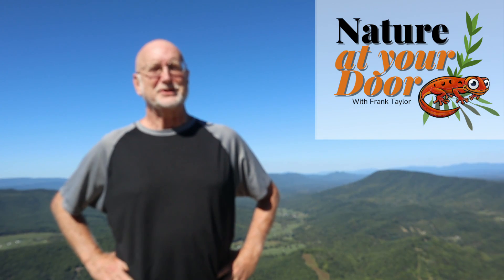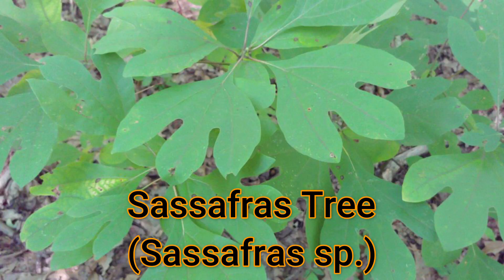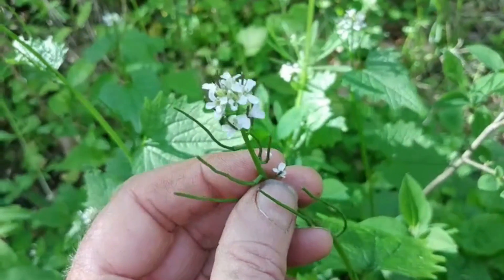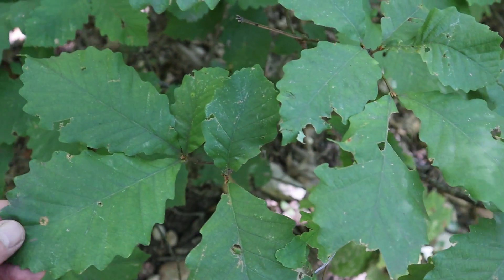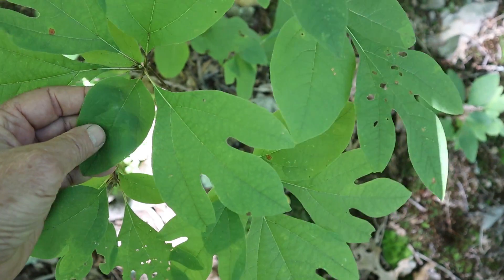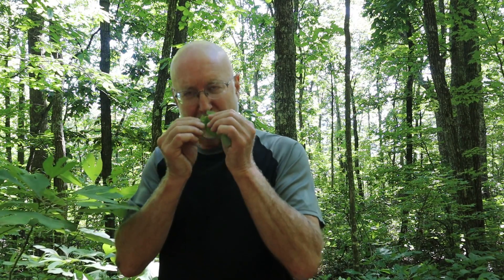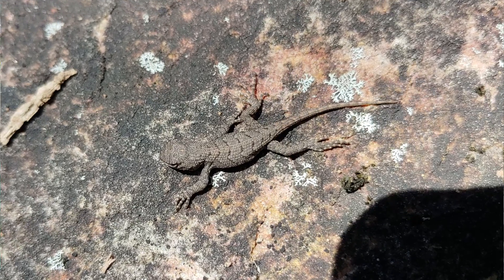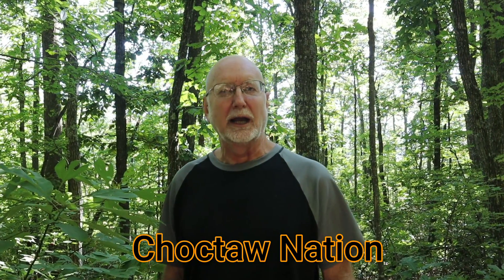Sassafras Tree: How to ID and cultural connections with root beer and creole cooking!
While hiking on the Appalachian Trail I came across many sapling Sassafras trees (Sassafras sp.) ! I show you how to easily identify this tree by its three different unique leaves. I believe no other tree has such different leaves on the same plant. I explain its cultural uses of this native tree, dating back to use by indigenous peoples, adoption in creole cooking and the origins of root beer!